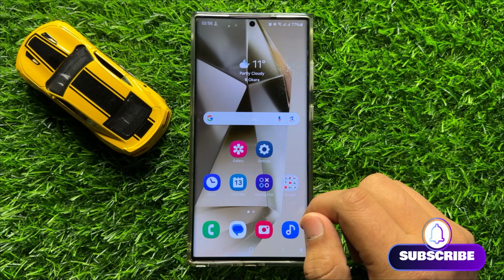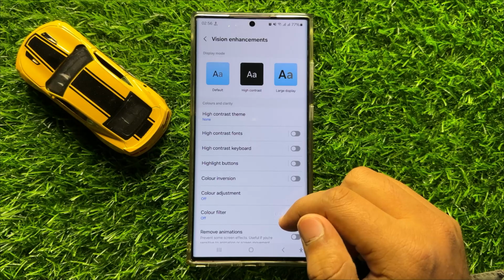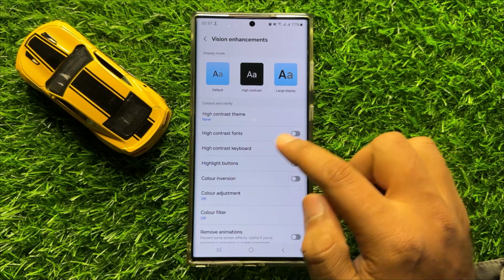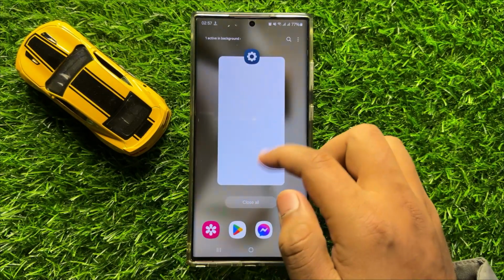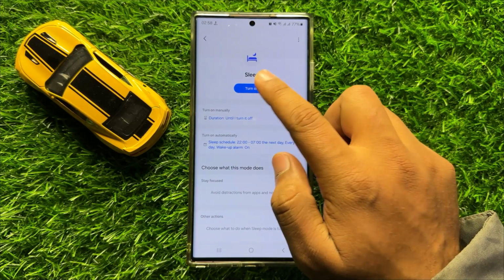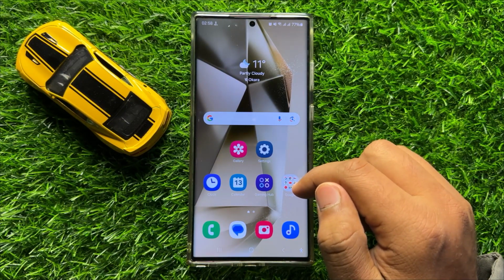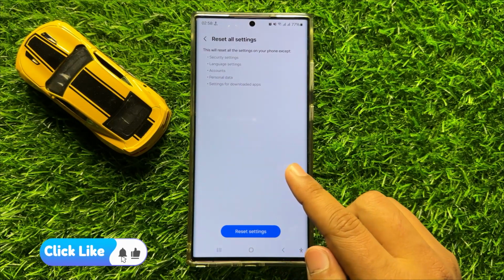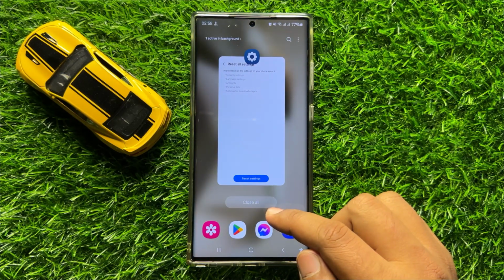How to Fix Samsung Galaxy S24 Ultra Display Black And White